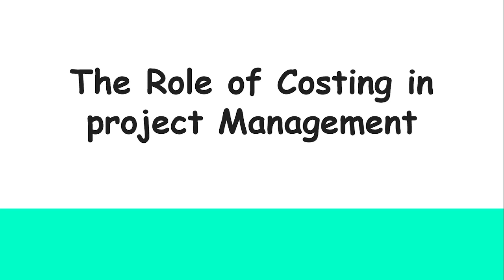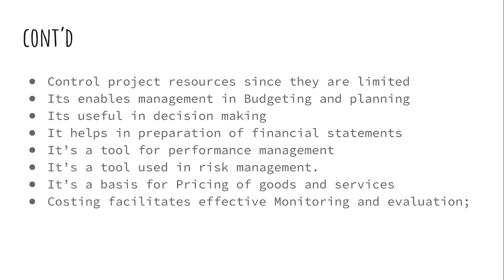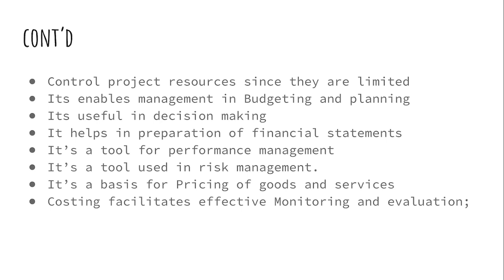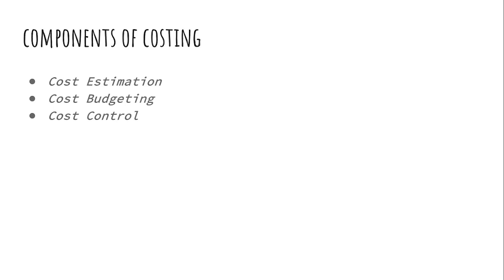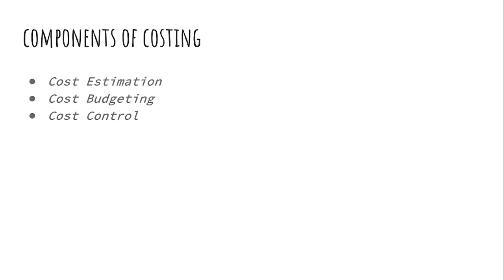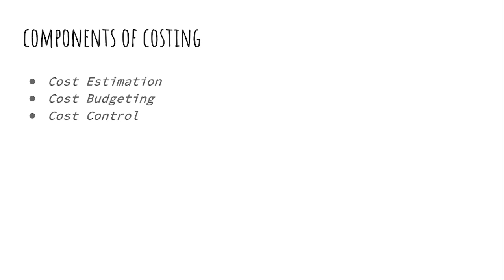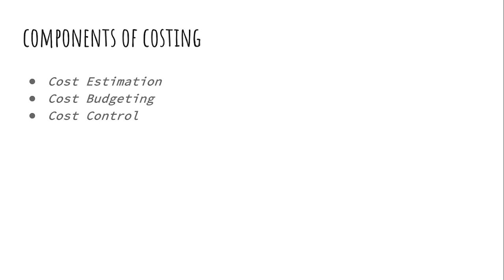The Role of Costing in project management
Cost is defined as the amount of expenditure (actual or notional) incurred on, or attributable to, a specified thing or activity.
components of costing
Cost Estimation
Cost Budgeting
Cost Control